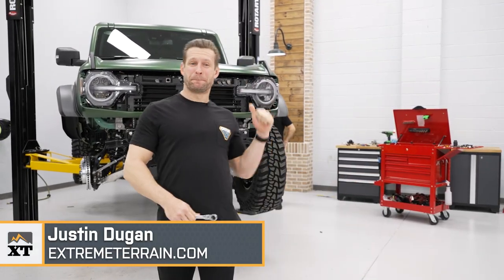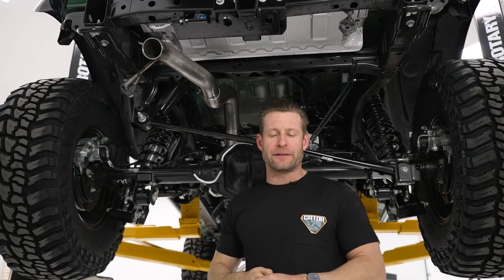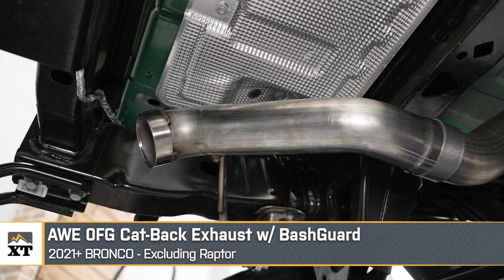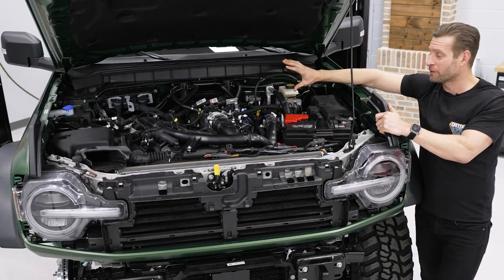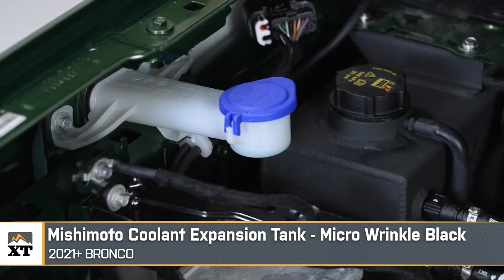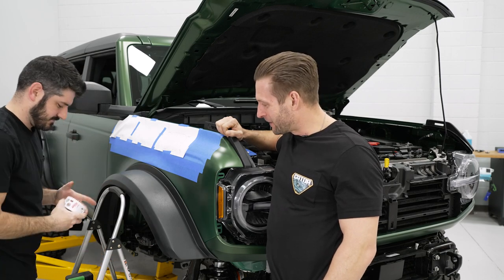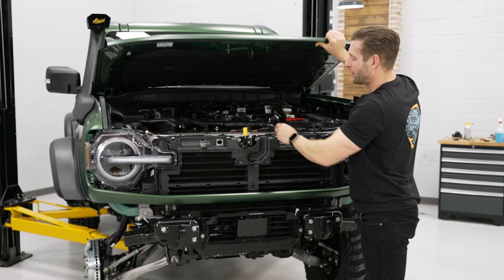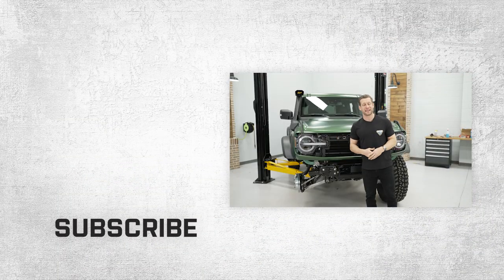2023 Ford Bronco Build | Airaid Snorkel, AWE Exhaust & Mishimoto Performance Mods! - STAGE 2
Justin and the 2023 Ford Bronco Gator Build are BACK!! For Stage 2 we're adding some performance mods under the hood to help with the added weight of the 37" tires and keep our 2.7L Ecoboost happy! We're starting with the AWE 0FG Exhaust to get some extra sound and added clearance under the truck. Next we're adding a trio of parts under the hood from Mishimoto; their twin catch-can kit, coolant expansion tank, and performance intercooler kit! We're finishing things up with Airaid's Snorkel Kit to supply our Bronco with a more consistant supply of clean air in dusty conditions.

0:00 - Intro
1:15 - AWE 0FG Exhaust
3:15 - Mishimoto Performance Parts
7:22 - Airaid Snorkel Kit
10:04 - Outro